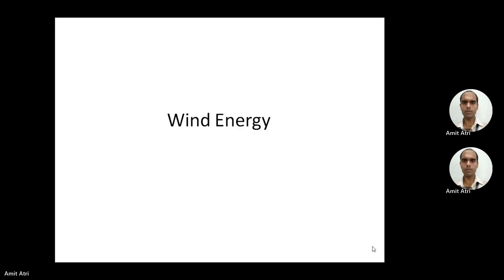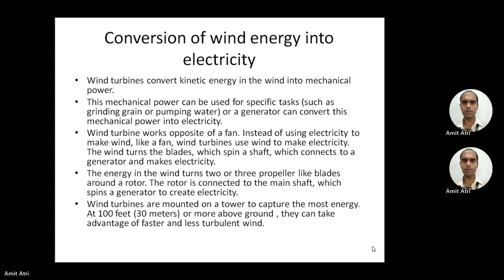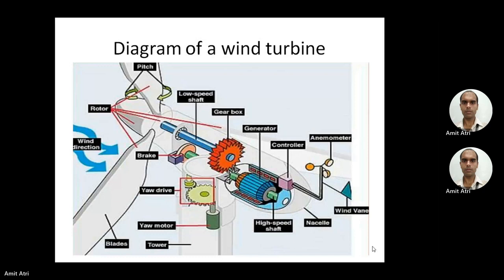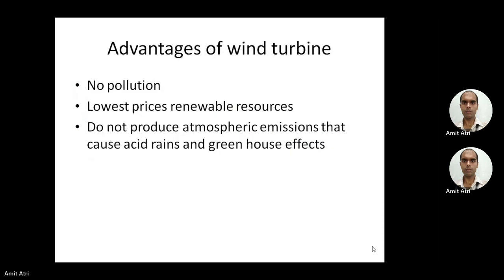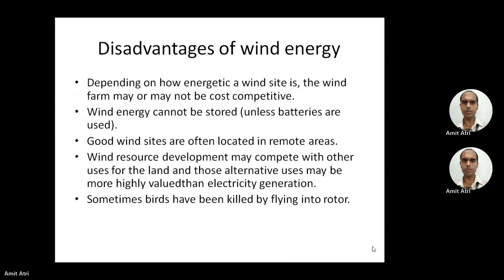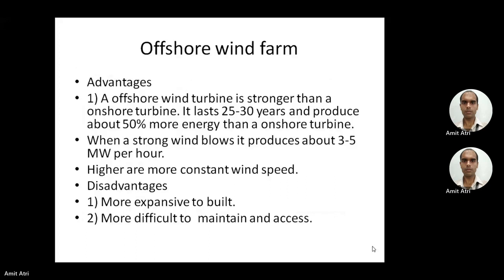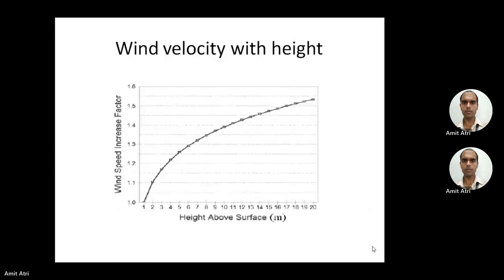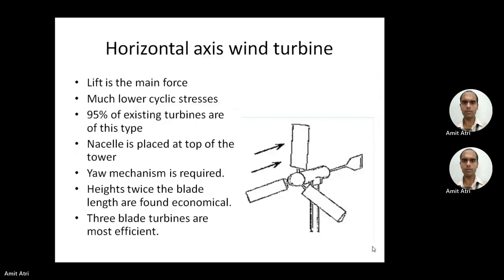Introduction to Wind Energy